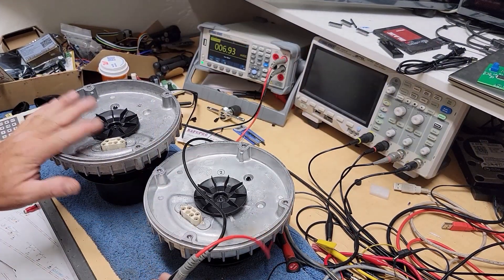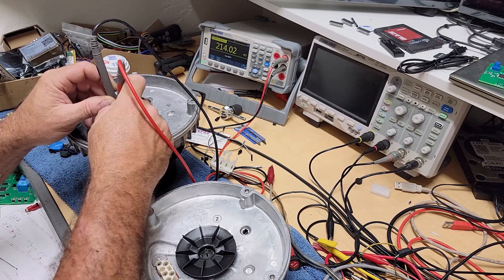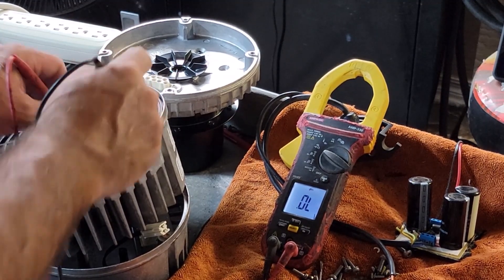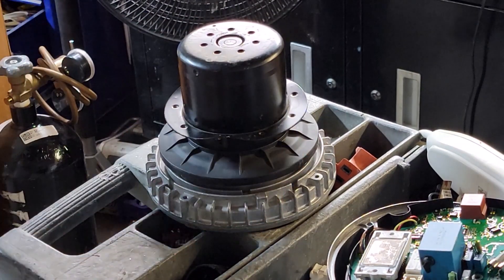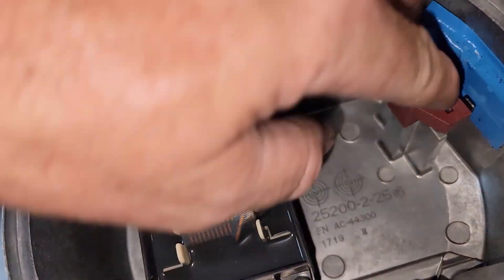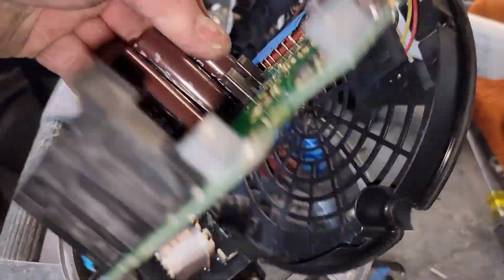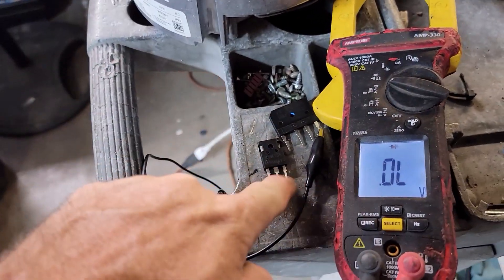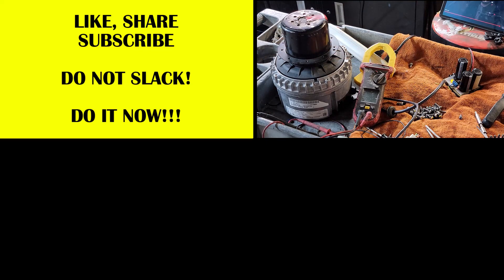Dissecting Various EcoBlue Axial-Fan motors that failed in different ways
So I took apart several more EcoBlue Axial Fan motors hoping to find some more with some blown MOV's but with otherwise salvageable modules however I instead found them each blown to hell in different ways!

00:00 Introduction
00:12 Motor windings check with bench meter
01:45 Checking the electronics for the motor
03:03 Checking the shorted module
03:38 Dissecting the perm magnet section
04:50 Checking another blown motor module
06:38 More blown components
07:36 Running a 460V motor on voltage tripler
08:22 Like Share Subscribe Slackers!